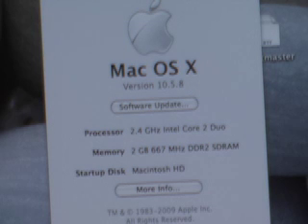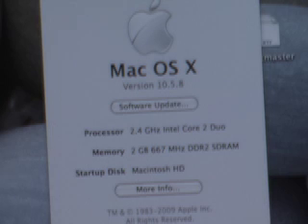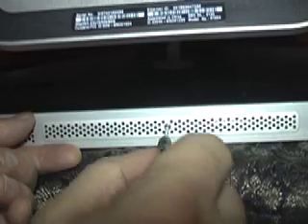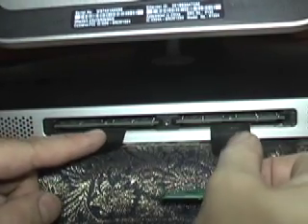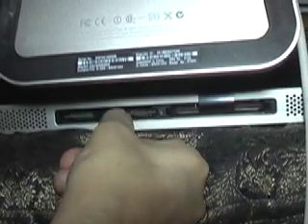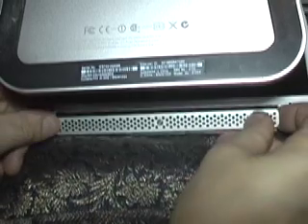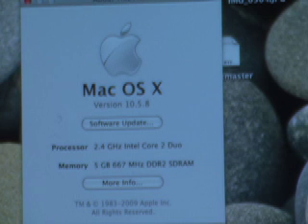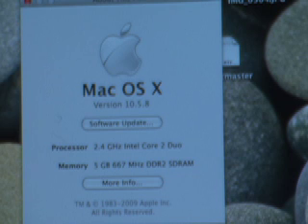how to Install from 2gb to 6gb gig Ram in 2008 Imac MAC 2.4 Ghz core Duo 2 Intel chip upgrade memory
We show you how to Install from 2gb to 6gb gig Ram in  2008  Imac MAC 2.4 Ghz core Duo 2 Intel chip upgrade memory from
owc other world computing

Best selling Laptops

Canon EOS Rebel The Latest version:
Sandisk Extreme Pro 64GB:
Sigma 17-50mm EF mount Lens:
Zoom H4n Handy Audio Recorder:
Rode Video Mic:
Zoom Sescom Audio link cable with headphone monitor input:
Sony Headphones MDR7506:
Davis & Sanford Fluid Head Tripod:
Neewer CN-160 Led Light:
Yongnuo 300 Air led panel:
Camera Hot shoe Mount Adaptor:
Green Screen Lighting Kit: